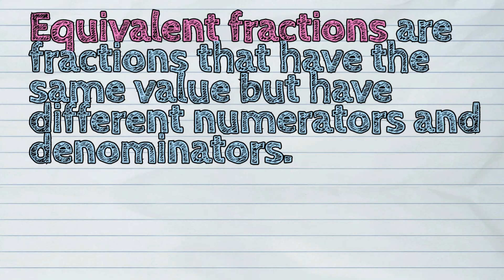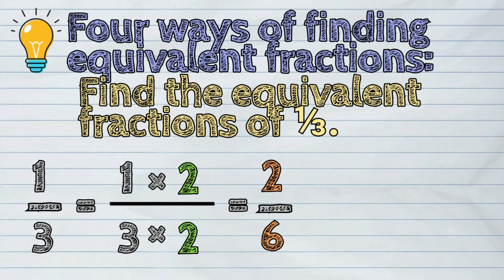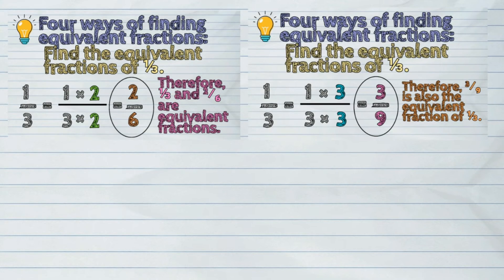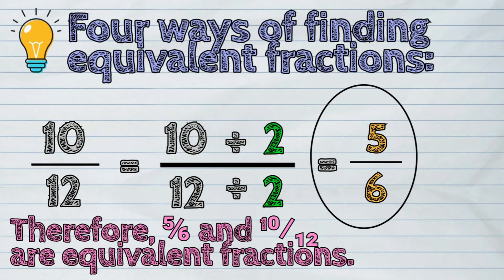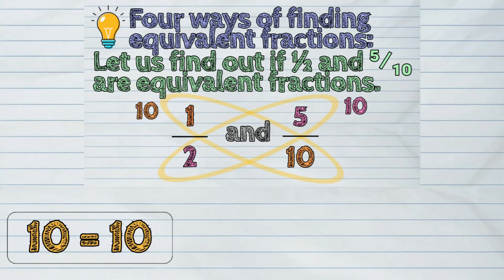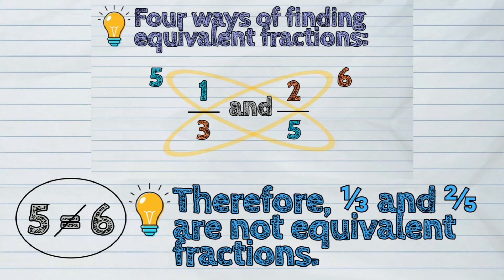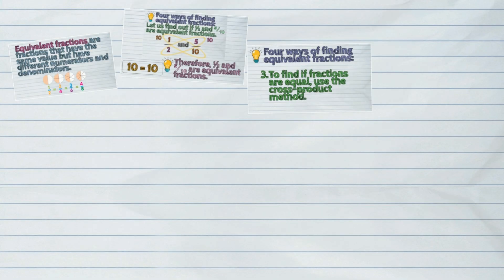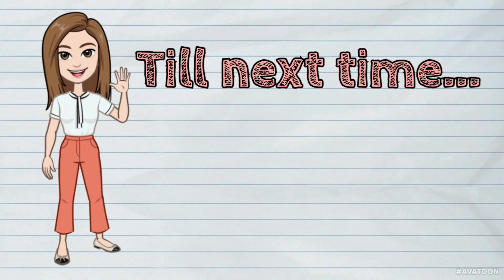(MATH) How to Find Equivalent Fractions?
Our today's lesson is about 'Finding Equivalent Fractions'

Equivalent fractions are fractions that have the same value but have different numerators and denominators.

Let's learn the ways on how to find the equivalent fractions!